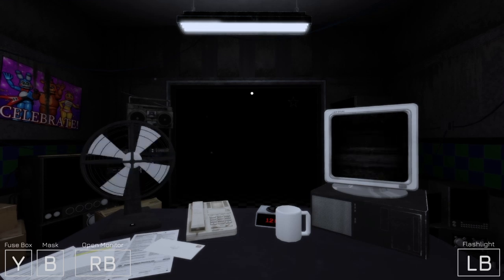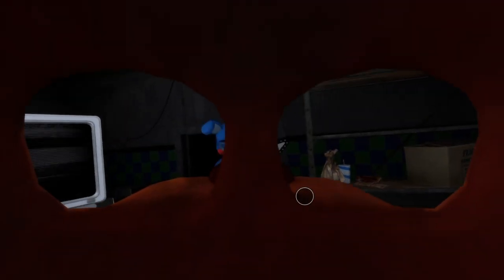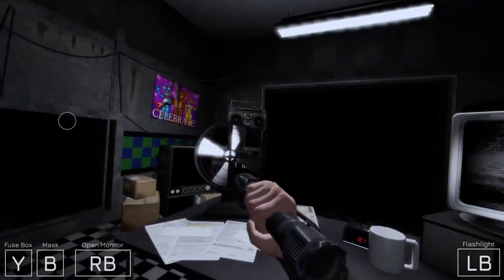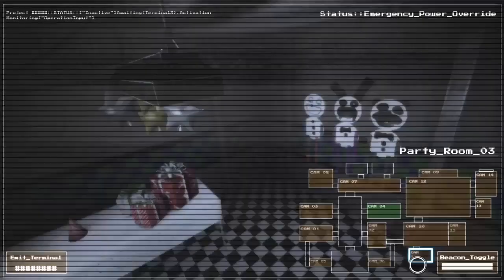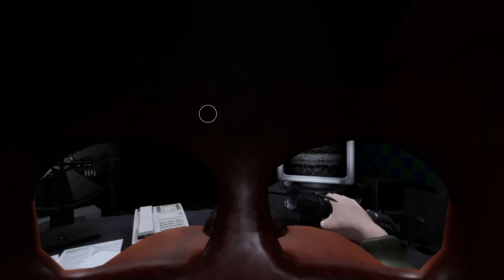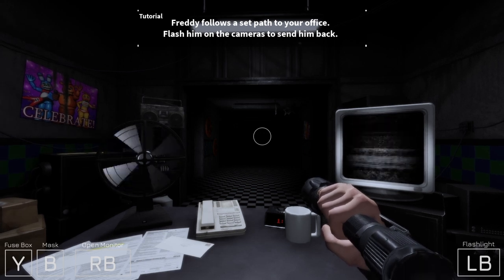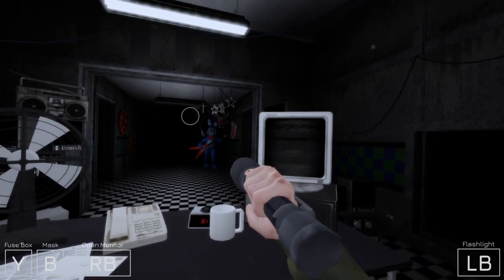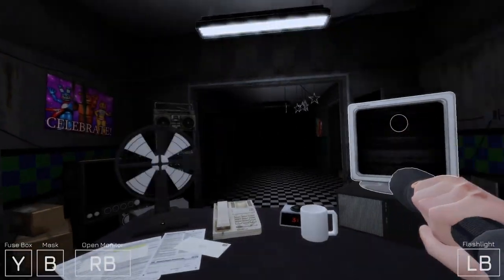Fnaf 2 reimagined night 1-4 part 1